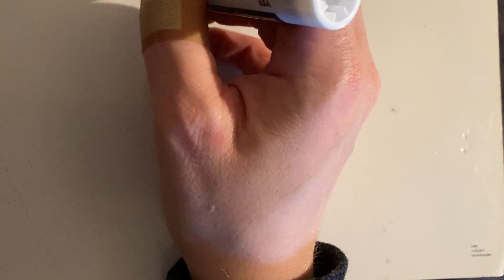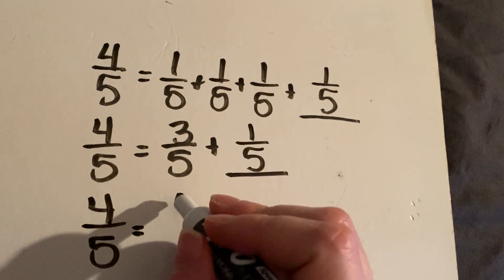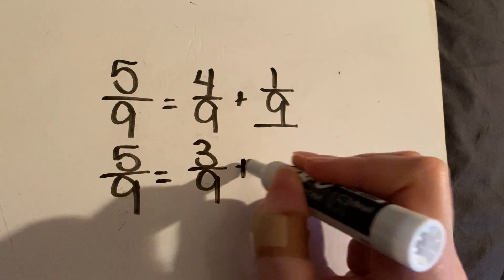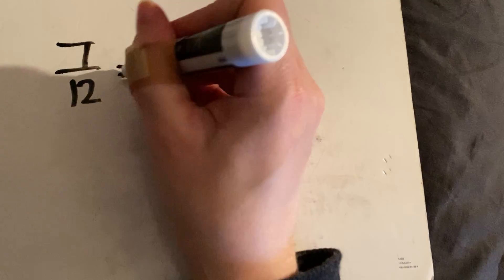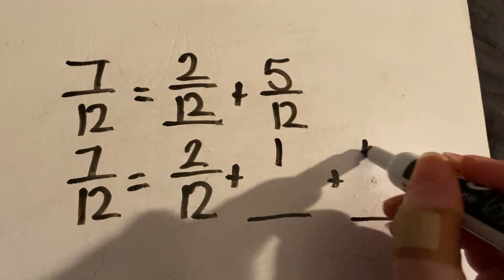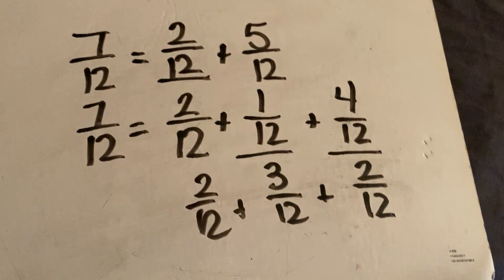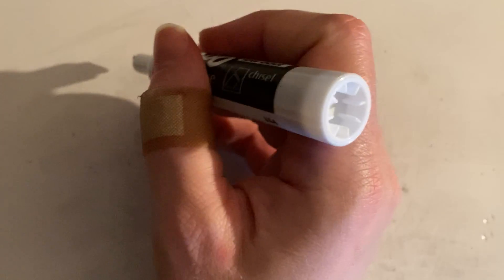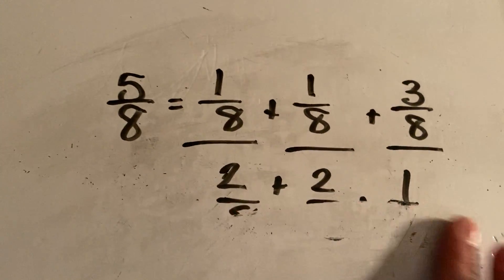General Herkimer - Math - Page 31 - Decomposing Fractions